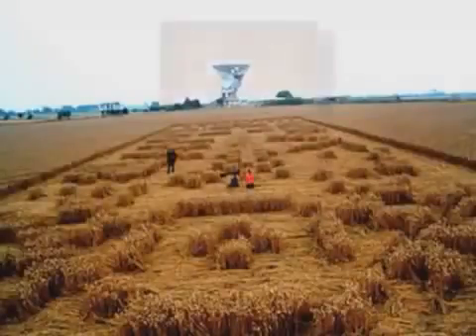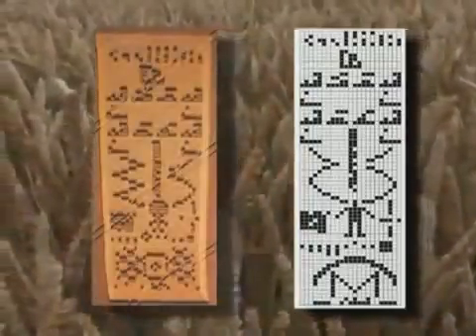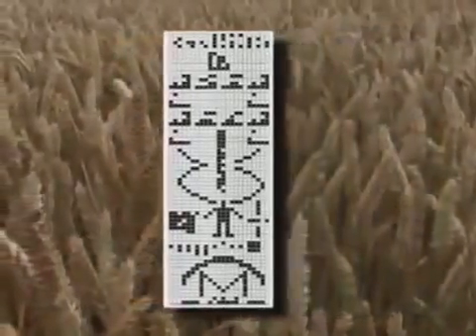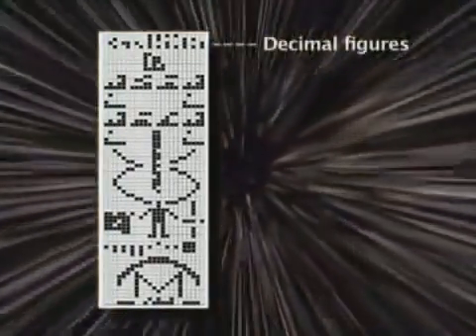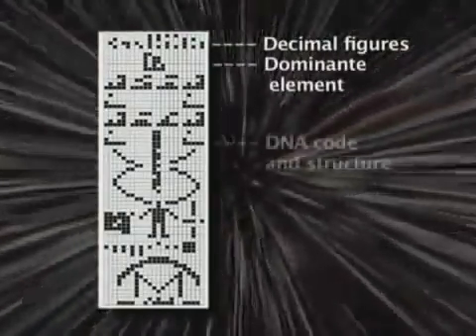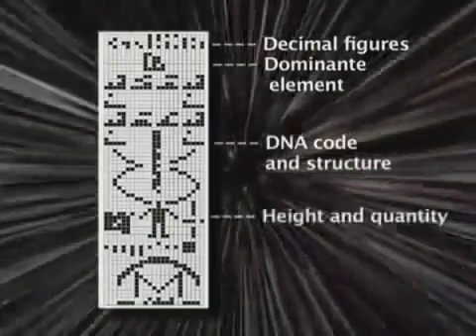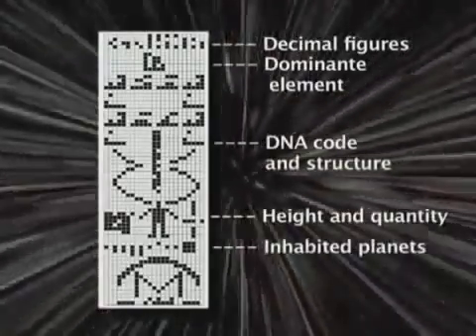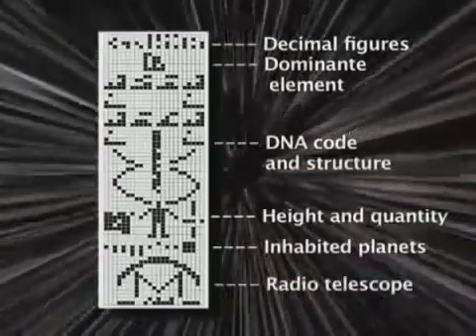Alien Contact Proof Amazing Message